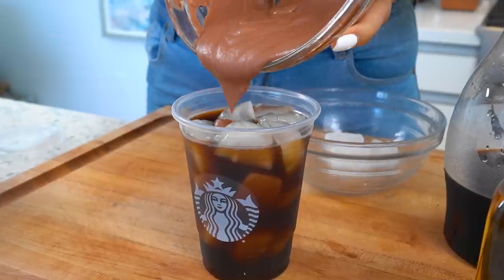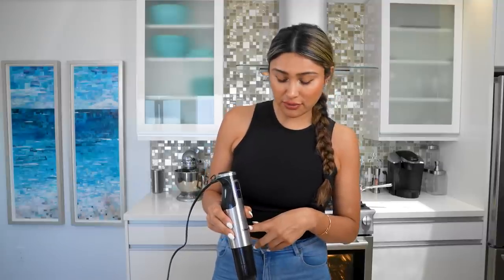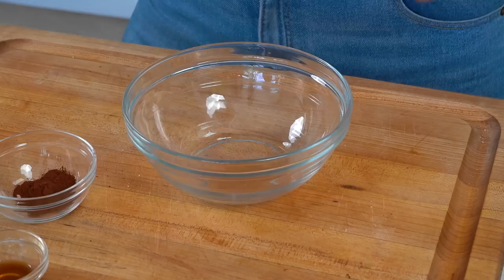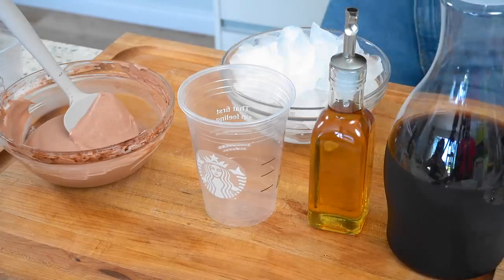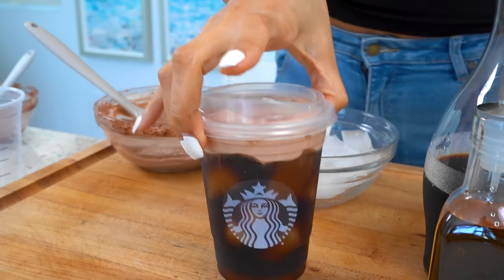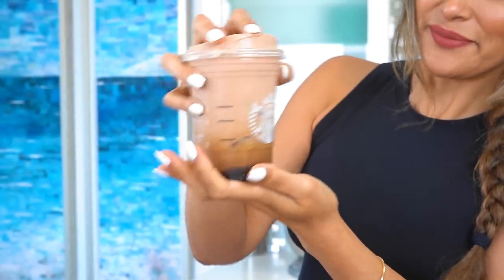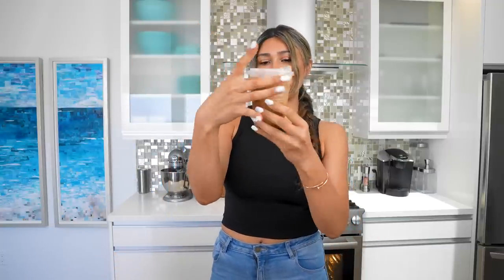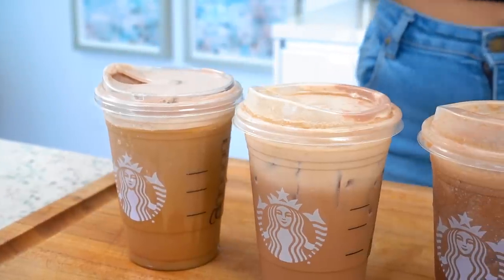NEW Starbucks Chocolate Cream Cold Brew: Low Carb, Dairy Free, Delicious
In this video, I'm sharing a new Starbucks Chocolate Cream Cold Brew that's low carb, dairy free, and perfect for those who are looking for a delicious and satisfying caffeine fix.

This delicious drink is perfect for those who are looking for a delicious and satisfying caffeine fix, without all the sugar and carbs that common cold brews typically contain. With its sweet and creamy flavor, this drink is perfect for any time of day!

Cocoa powder
Coconut cream
Hand Blender